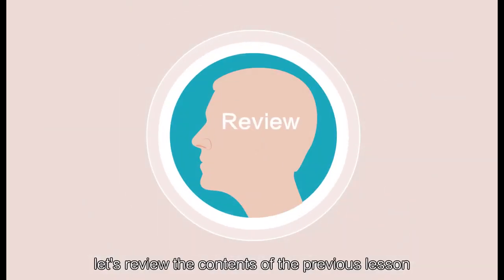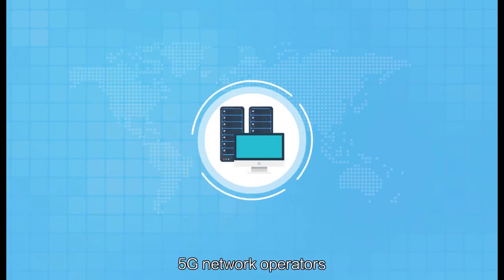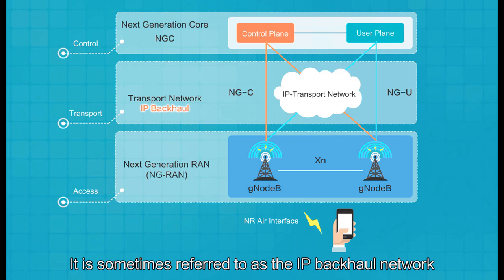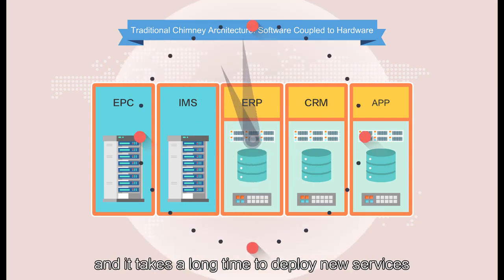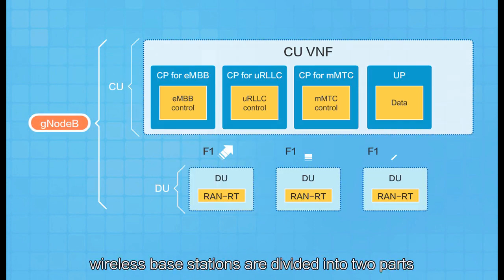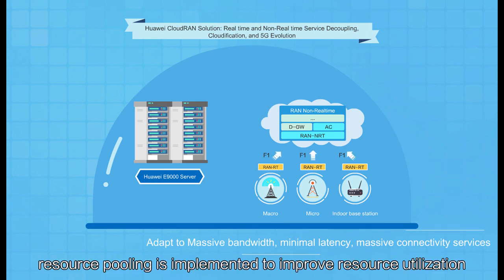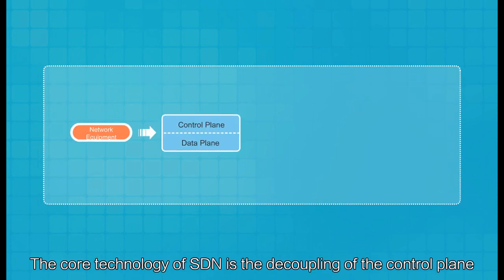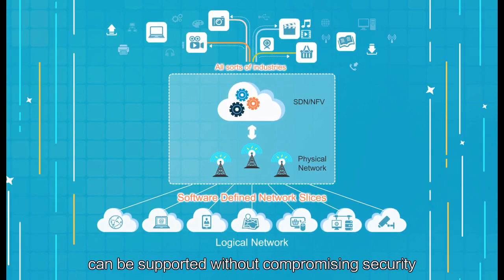1 4 Arquitectura de red 5G y todas las tendencias basadas en la nube